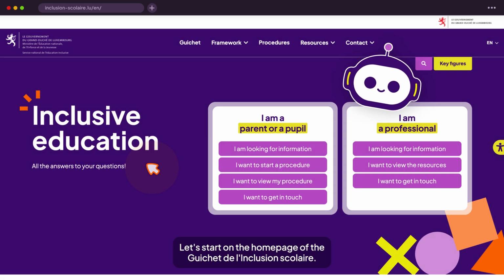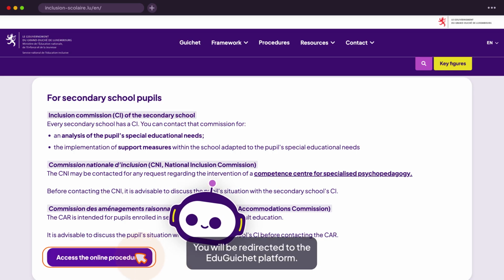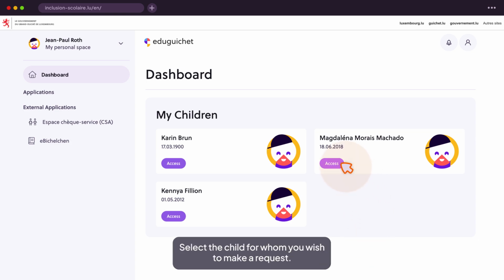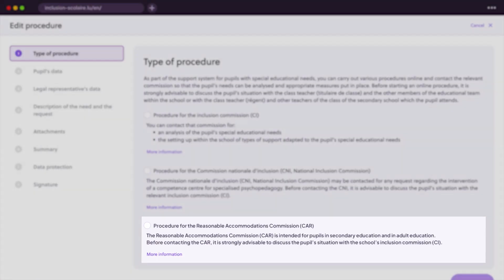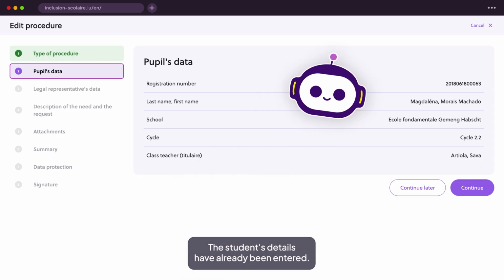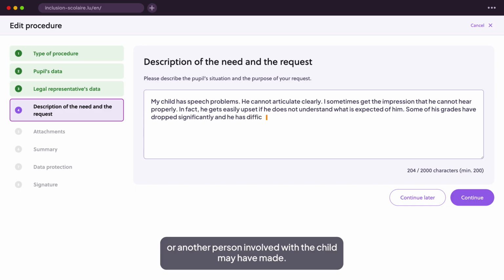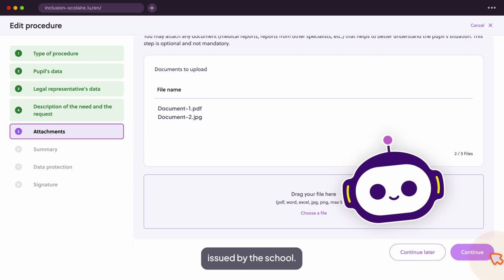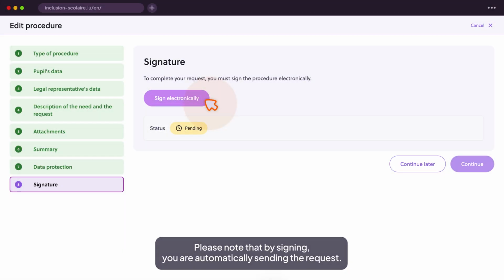Tutorial | How to initiate an online procedure on myeduguichet.lu (EN)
As a parent or an adult student, you can initiate various procedures online and refer the matter to the relevant commission for analysis and the implementation of appropriate measures.

Online procedures must be submitted via myeduguichet.lu, a secure online platform run by the Ministry of Education, Children and Youth. This platform is accessible to parents and adult students enrolled in the Luxembourg education system.

This tutorial guides you through every step of the process, from logging into the platform to the complete submission of your application, helping you carry out your procedures easily and securely.